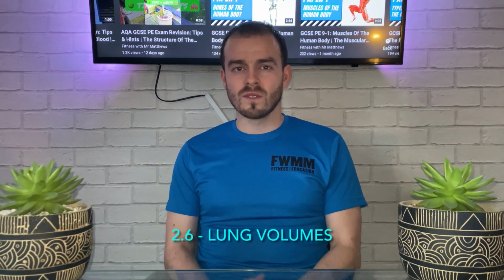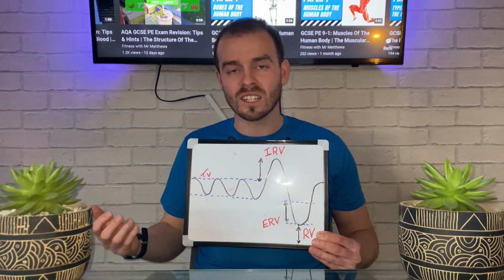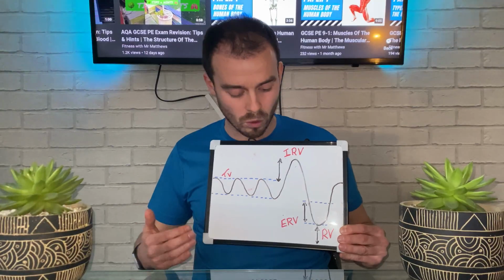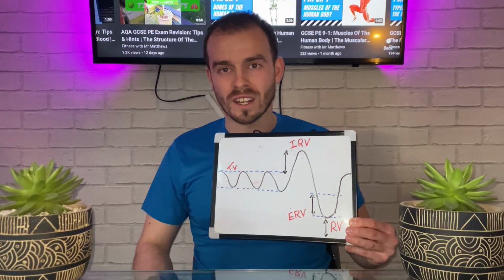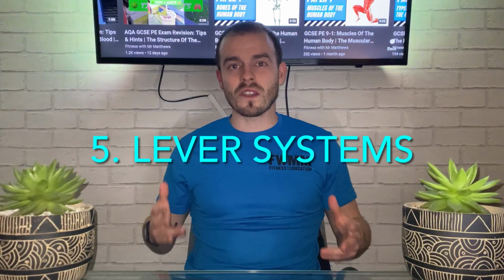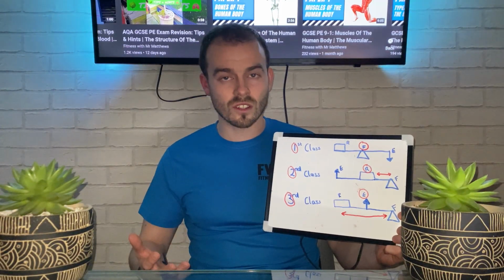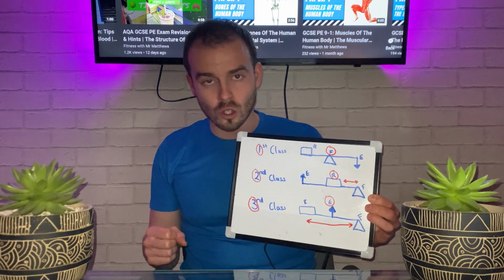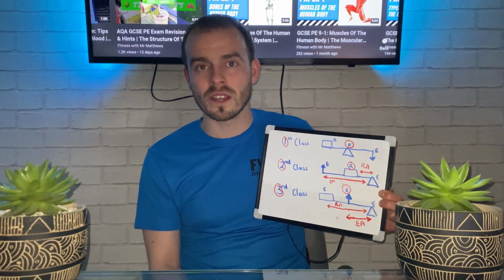AQA GCSE PE: LAST MINUTE PAPER 1 EXAM REVISION 2022 | EVERYTHING YOU NEED TO KNOW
The purpose of this video is to help you best prepare for the upcoming GCSE PE paper 1 examination. I have put this video together taking into account the advance information document released by AQA, which details the major topics YOU must know.

In this video the following topics will be covered:

TOPIC 1: The structure and functions of the musculoskeletal system
• How the major muscles and muscle groups of the body work antagonistically on the major joints of the skeleton to affect movement in physical activity at the major movable joints.

TOPIC 2: The structure and functions of the cardio-respiratory system
• Blood vessels                                                                                                                                                         • Mechanics of breathing – the interaction of the intercostal muscles, ribs and diaphragm in breathing                                                                                                                                                                  • Interpretation of a spirometer trace

TOPIC 3: Anaerobic and aerobic exercise                                                                                                             • The use of aerobic and anaerobic exercise in practical examples of differing intensities

TOPIC 4: The short and long-term effects of exercise                                                                                      • Long-term effects of exercise (months and years of exercising)

TOPIC 5: Lever systems, examples of their use in activity and the mechanical advantage they provide in movement                                                                                                                                                            • Analysis of basic movements in sporting examples

TOPIC 6: Effective use of warm up and cool down                                                                                           • Warming up and cooling down

I have attached both the AQA specification and the advance information guidance document below. Reviewing these could prove useful.

As ever, if you require any assistance please do not hesitate to ask in the comment section.

Wishing you all the success in the world!

Happy revising!